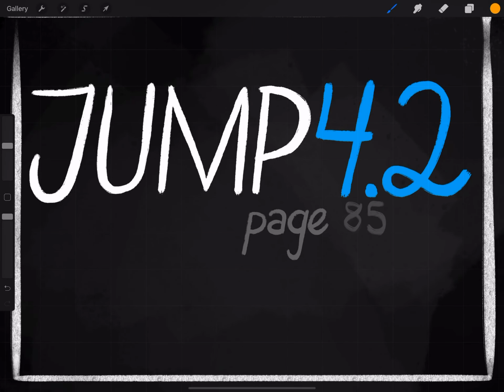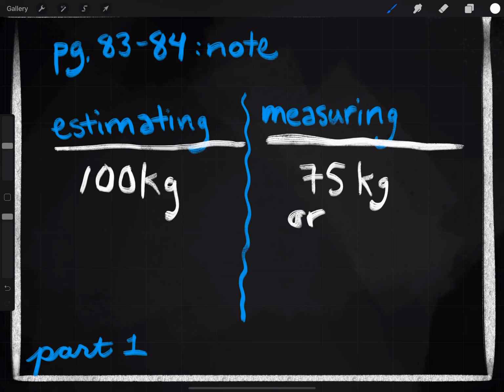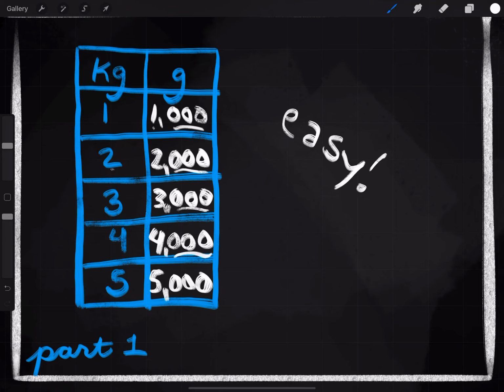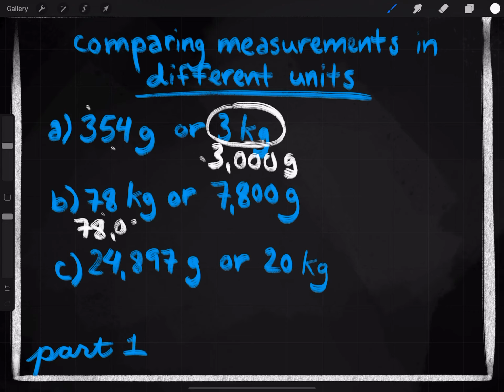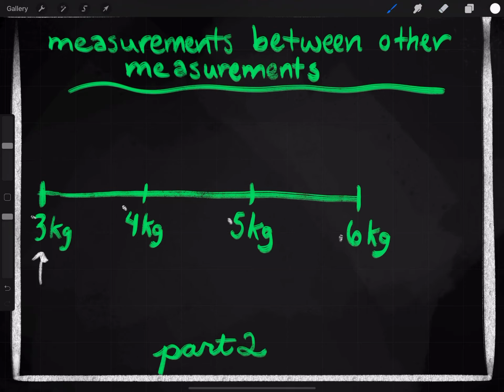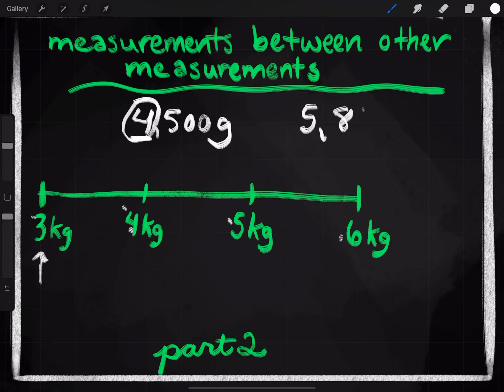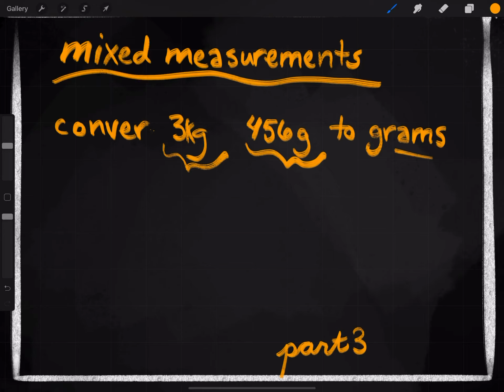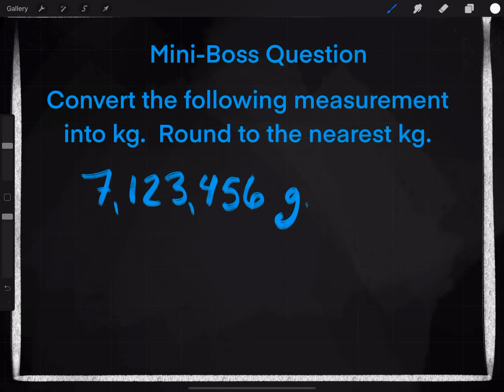JUMP 4.2, pg. 85